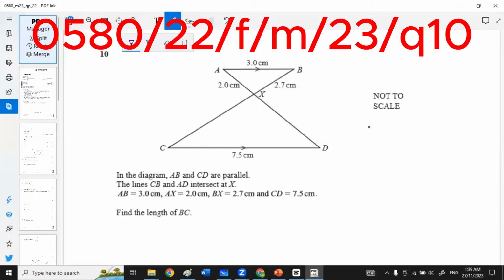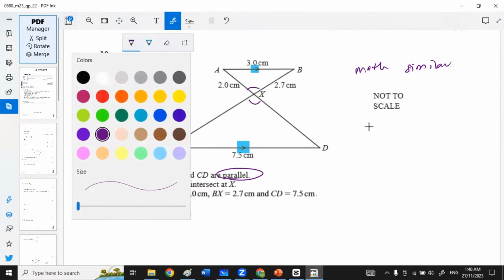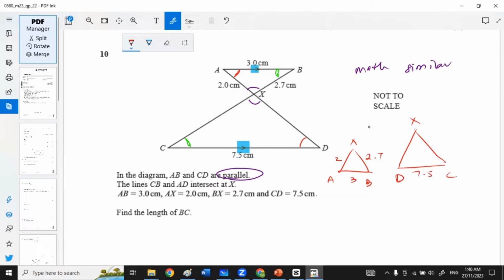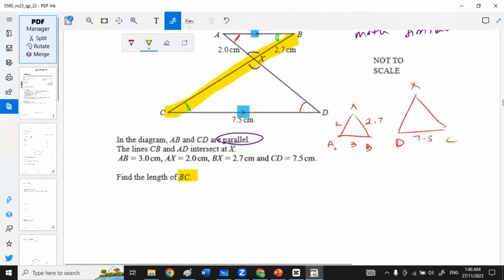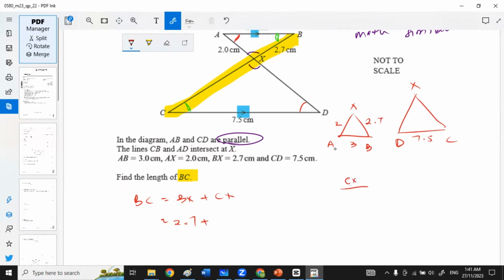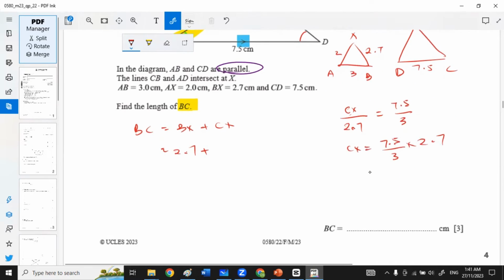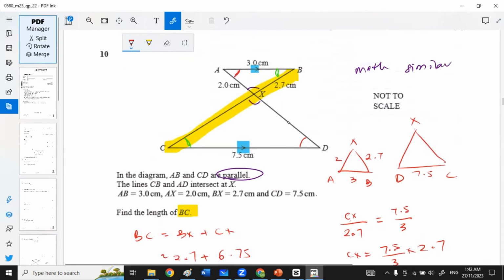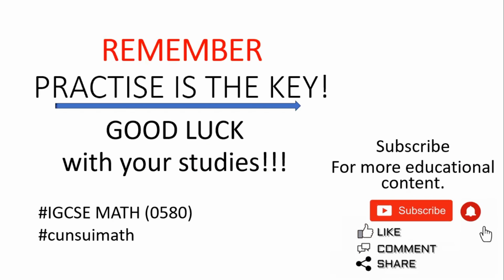In the diagram, AB and CD are parallel. Find the length of BC.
In the diagram, AB and CD are parallel.
The lines CB and AD intersect at X.
AB = 3.0 cm, AX = 2.0 cm, BX = 2.7 cm and CD = 7.5 cm.

IGCSE mathematics, 0580/22/f/m/23 question 10, past year discussion. I’ll not only guide you through step-by-step solutions, but also will provide tips and tricks for effective revision and answering strategies. Please pay attention to the key concepts, formulas, and problem-solving technique.

#0580/22/f/m/23/q10
#0580/22/f/m/23